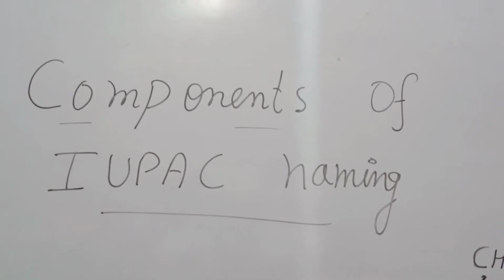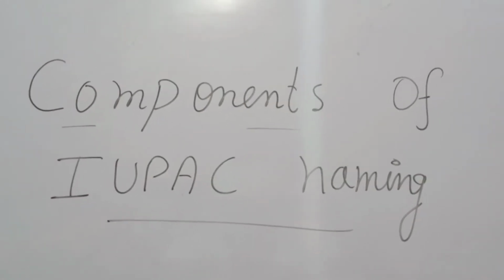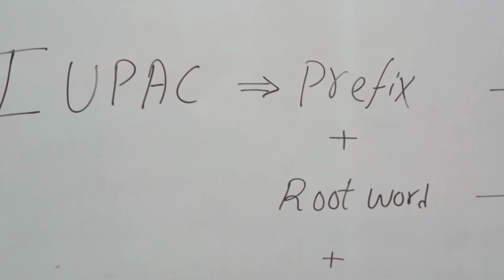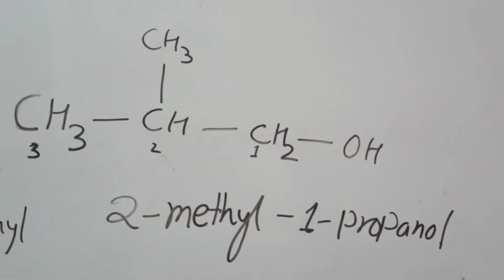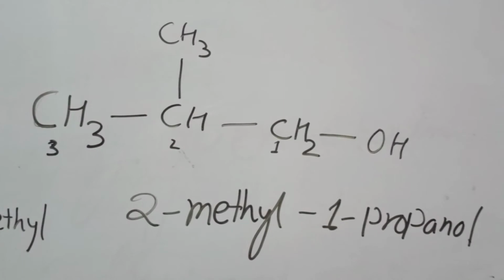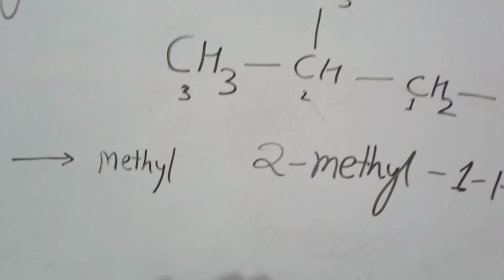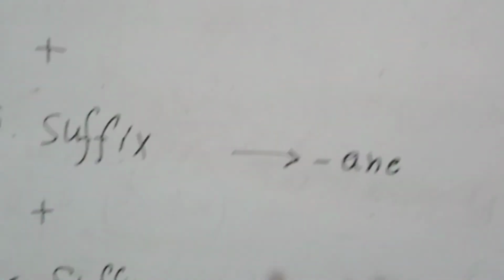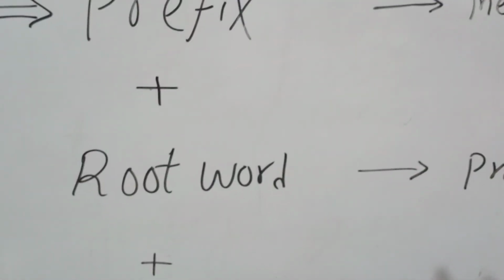Components of IUPAC Nomenclature